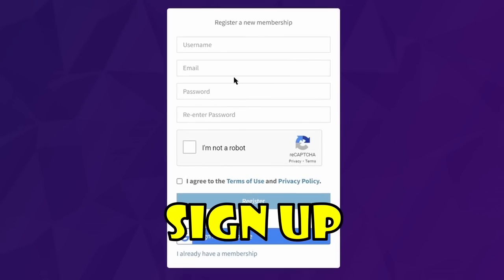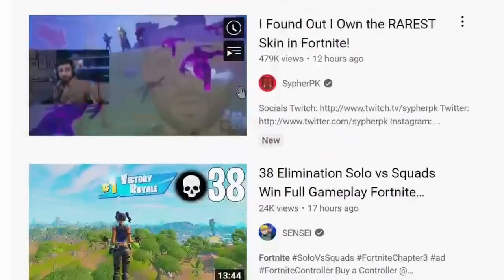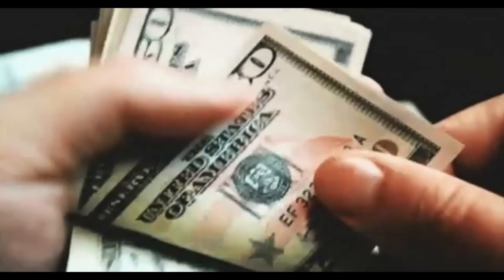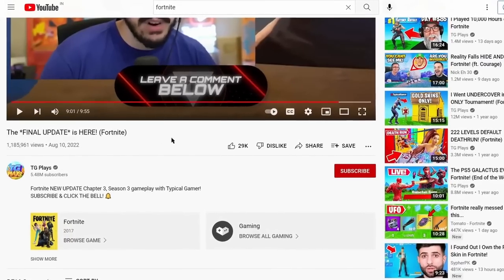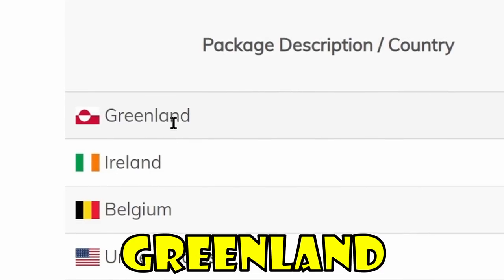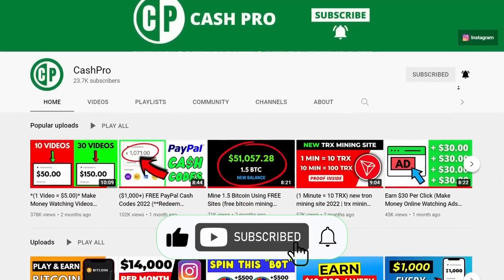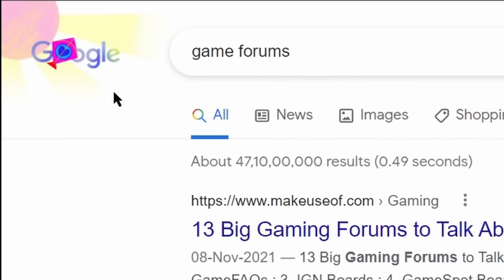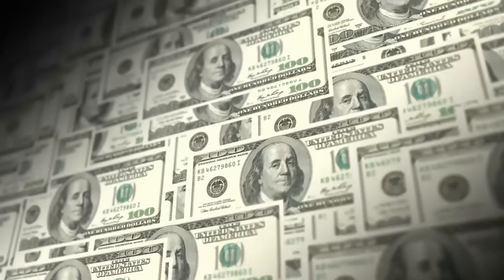Get paid $900+ watching YouTube video (FREE) | How To Make Money Online 2022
Today I will show you the easiest way of, how to make money online 2022. Recently I found a way to get paid $900 watching YouTube videos, which is the best way to make money online 2022. This step by step process to make money, will help you to earn your first $900 online. You can make money online from home 2022. Making money online wherever you are or working from home, is the ultimate dream. There are multiple legit ways available on the Internet which you can earn money in your spare time or even in your sleep. Anyone, even without previous experience can do this and make money online.

Is it really possible? Yes, and in “CashPro” YouTube channel, I share strategies that work for everyone to make money online, build passive income, or even create a sustainable online business.

✅ *(1 Video = $5.00)* Make Money Watching Videos 2022 (Free PayPal Money 2022) Make Money Online 2022
✅ Earn $6.00 Every Min Watching Videos (Earn PayPal Money Watching Videos 2022) make money online 2022